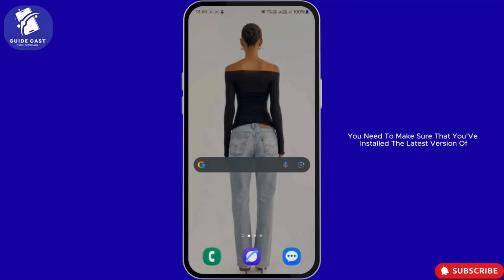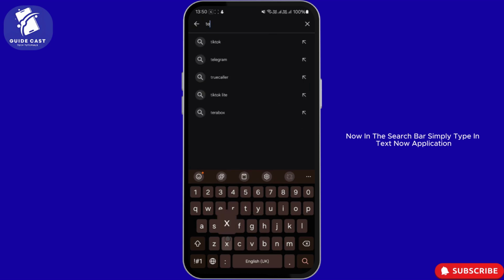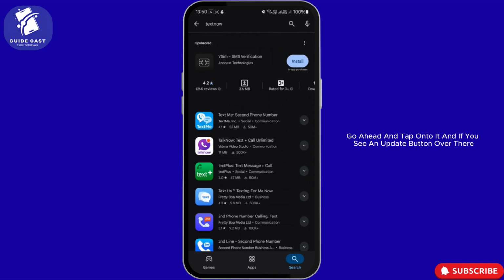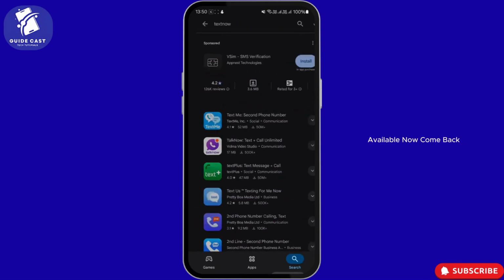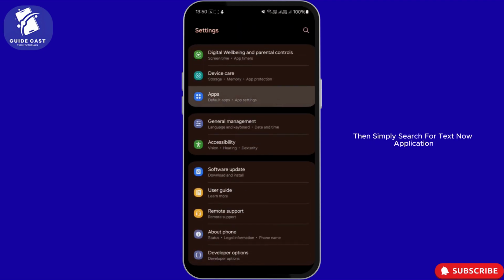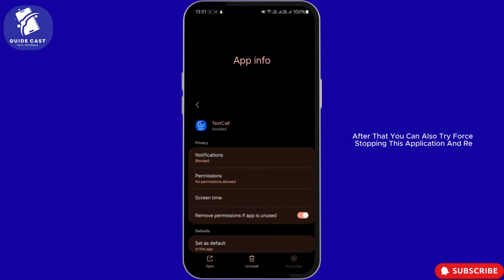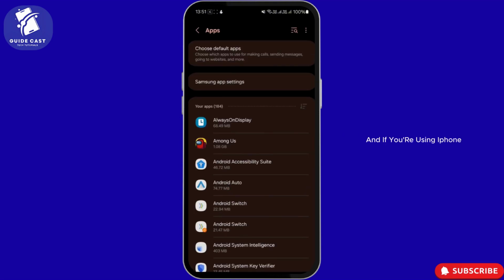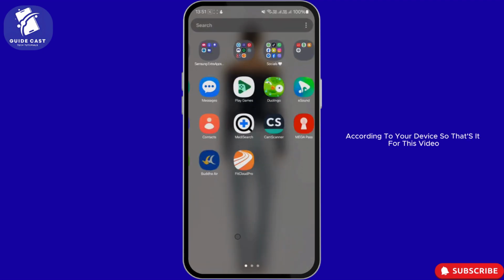How To Fix TextNow Call & Text Unlimited App Not Working (2025)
Experiencing issues with TextNow — calls not connecting, texts not sending, or login problems? This step-by-step troubleshooting guide shows how to fix TextNow Call & Text Unlimited App on both Android and iPhone (2025 edition).

00:00 – Intro
00:10 – How To Fix TextNow Call & Text Features